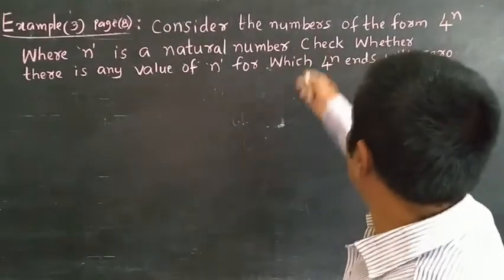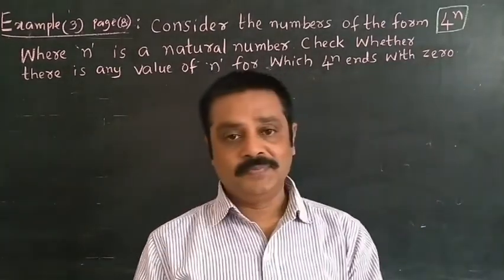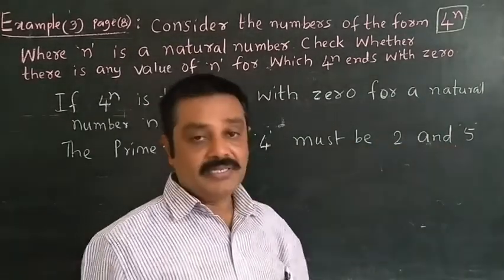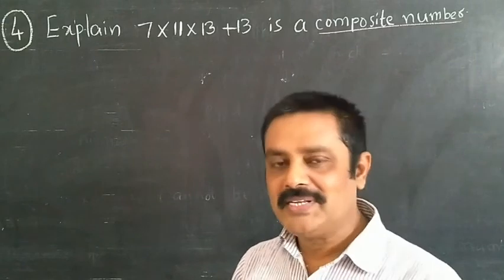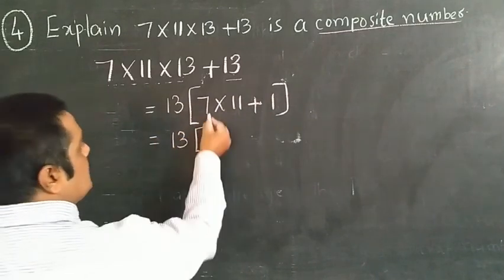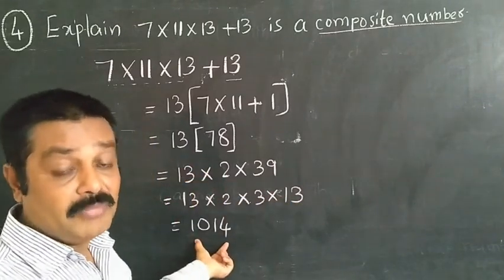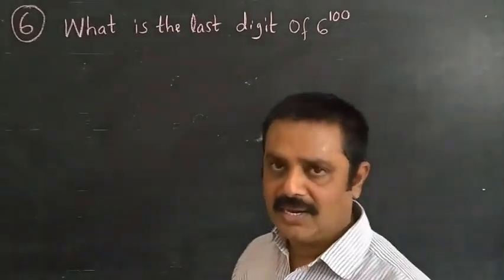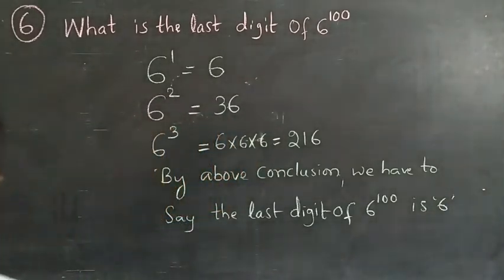10class maths//Real Numbers//Exercise 1.2//Mahabubabad Education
J.Purushotham SA, ZPHS Alair